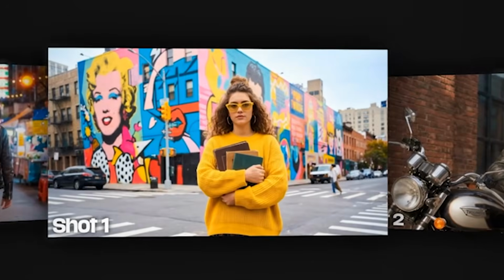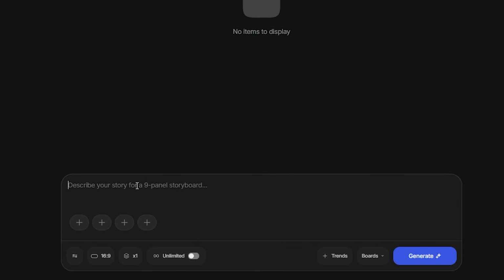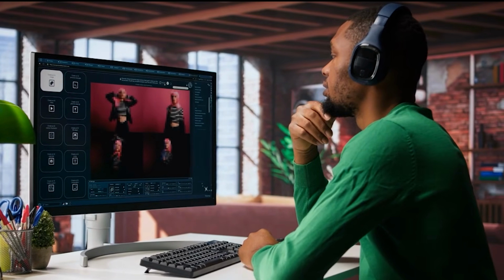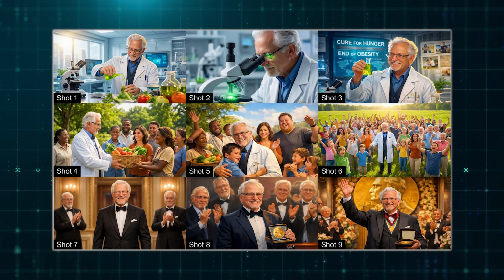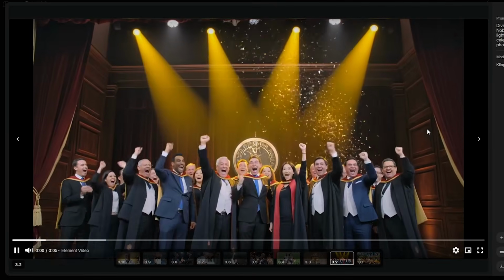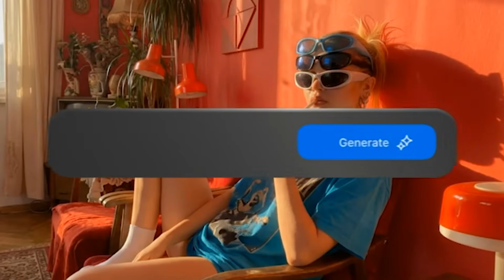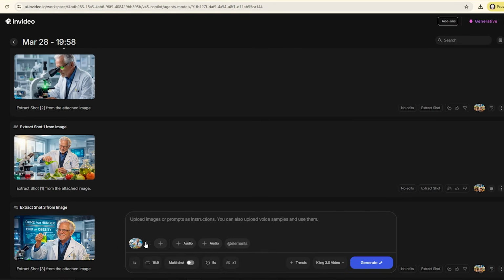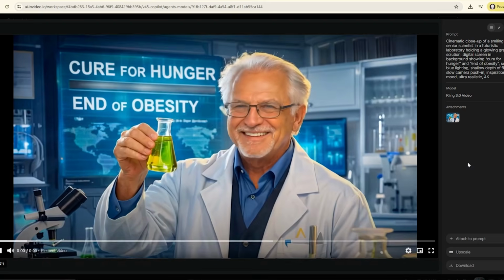This AI Turns 1 Sentence Into a Full Movie… (FREE)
I tested an AI that turns a single sentence into a full cinematic storyboard… and honestly, this should NOT be free.

With InVideo Vision, you can go from idea - 9 fully consistent cinematic shots in seconds. Not random images… an actual STORY.

In this video, I’ll show you step-by-step how to:
• Turn ONE sentence into a complete storyboard
• Generate 9 connected cinematic shots instantly
• Maintain character & scene consistency (this is insane)
• Explore different looks, styles, and camera angles
• Convert storyboard shots into production-ready visuals

This isn’t just another AI tool — it’s a full idea-to-film pipeline.

Most AI tools give you random outputs.
This one actually understands storytelling.

The storyboarding feature is completely FREE.

If you're a creator, filmmaker, or just someone with ideas you’ve never executed… this changes everything.

💡 WHO THIS IS FOR:
• YouTubers
• Content creators
• Filmmakers
• AI enthusiasts
• Anyone who has ideas but doesn’t execute